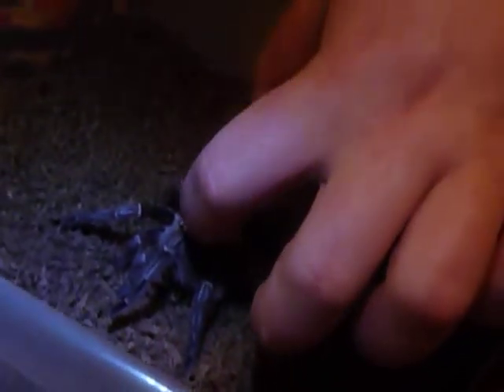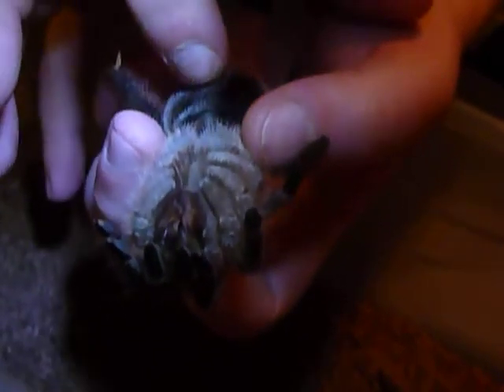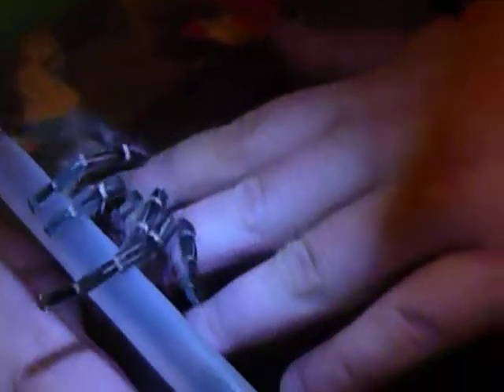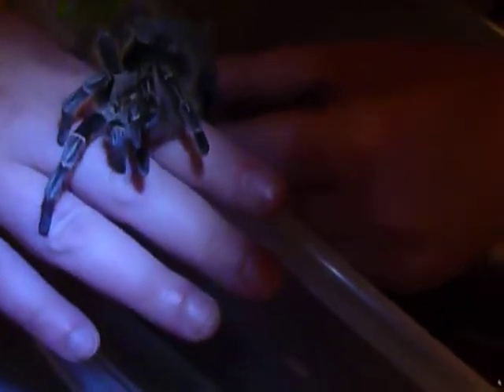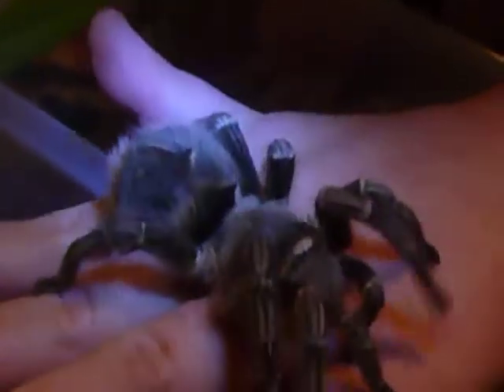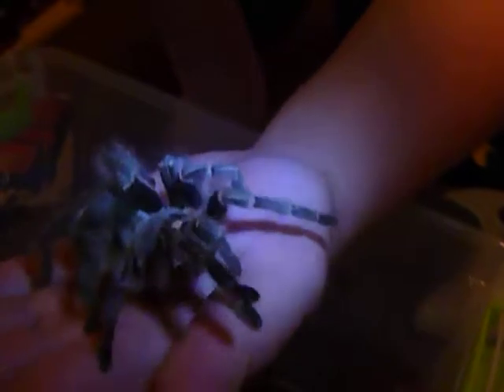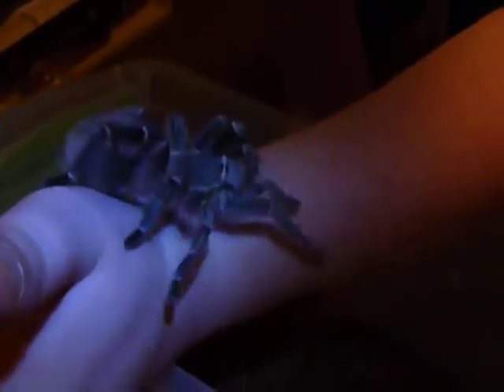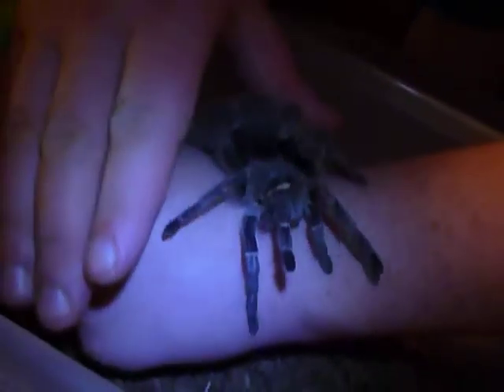Pink Zebra Beauty Handling Video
These are known to be one of, if not THE most, docile species of tarantulas in the hobby. Here is me showing why they say that.